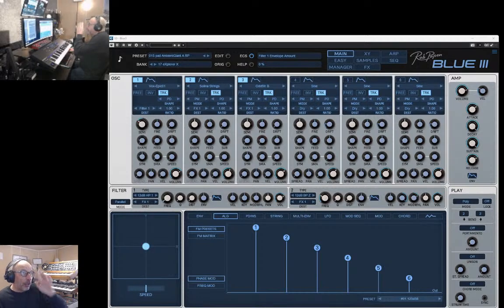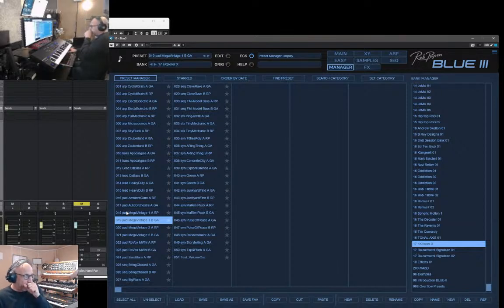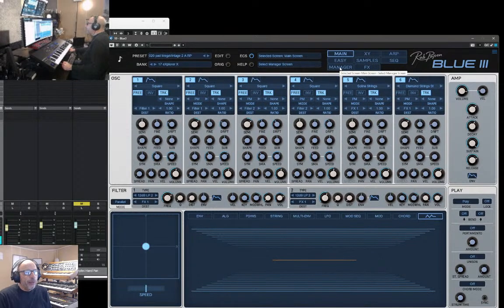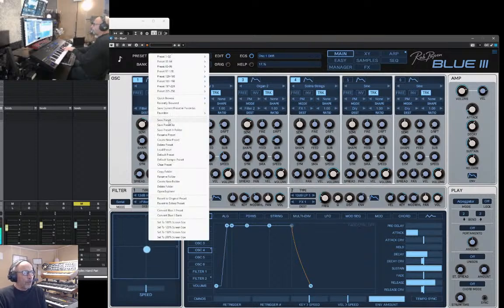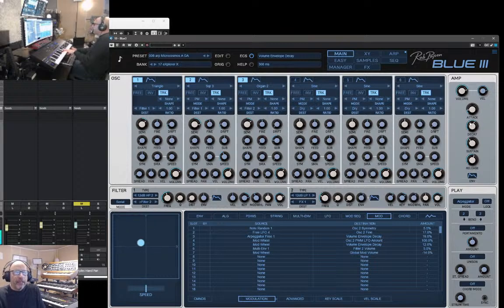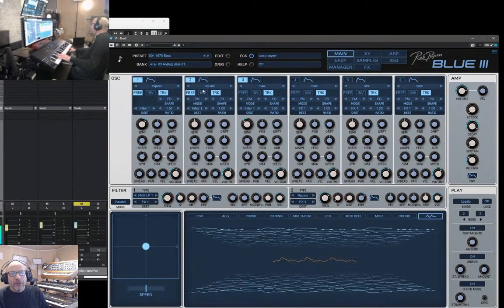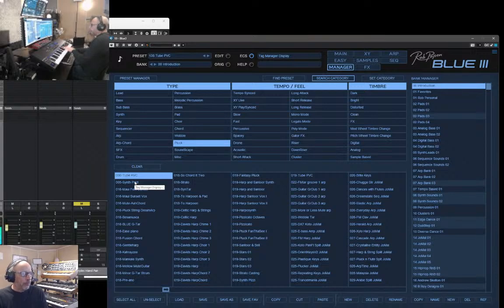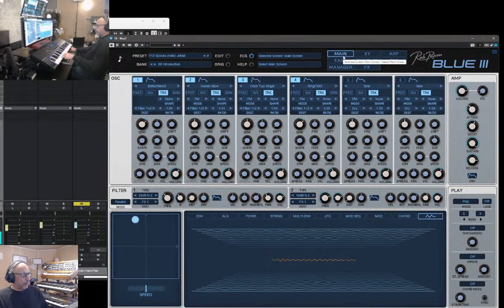Live Stream 9 Jan 2025 BLUE-3 Session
More TA (Tom Aldrich songs using RP products)